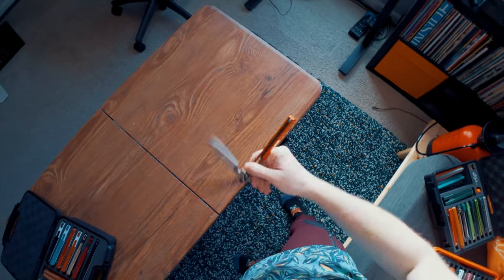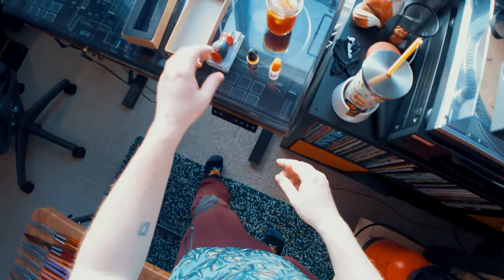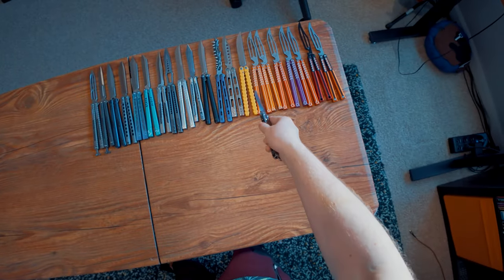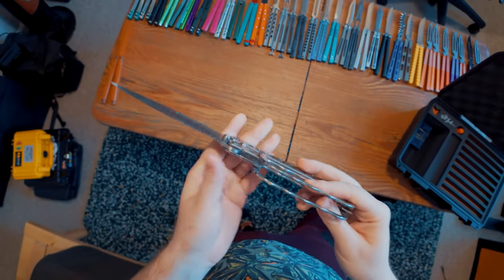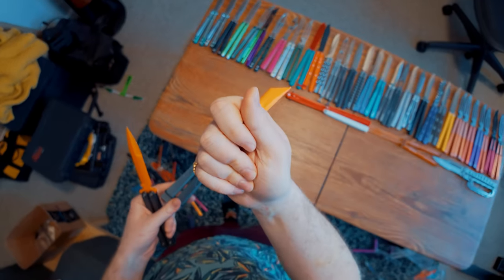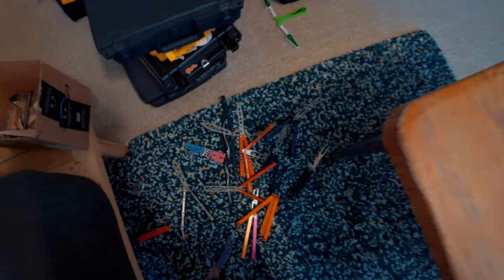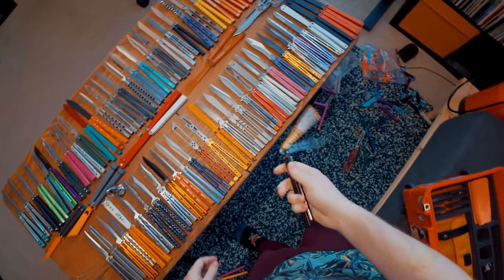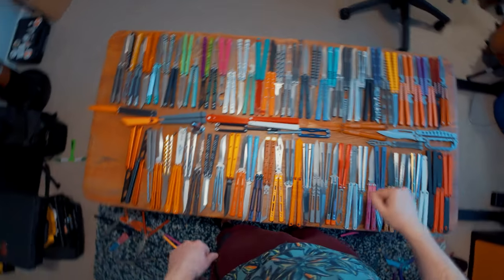My ENTIRE Balisong Collection in 2024. 🤯💸🧑‍🌾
I don't have a problem you have a problem

                              ⭐Recommended Products⭐
                                       Tools and Modding:
Super Lube
Needle Bottles for Oil
Wiha Torx Set
Stubby Screwdriver
Wiha T10 Driver